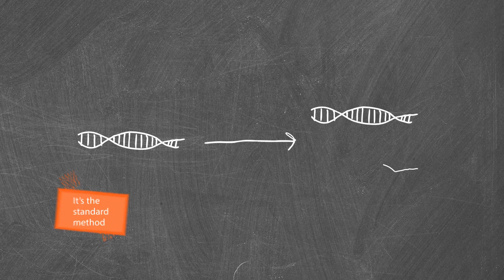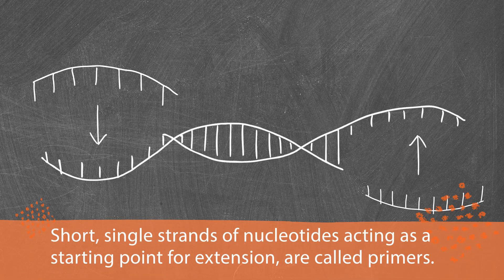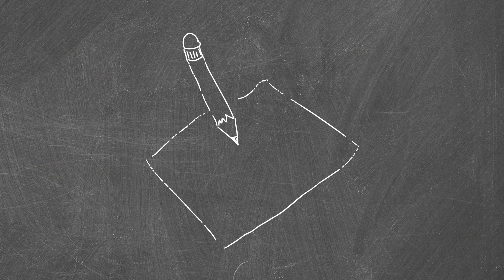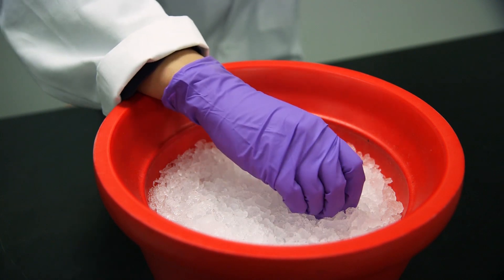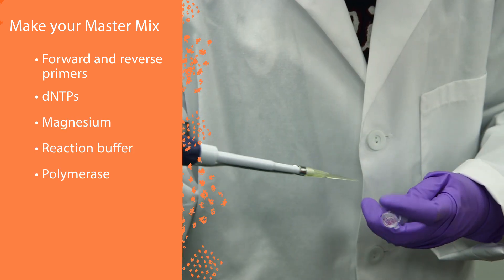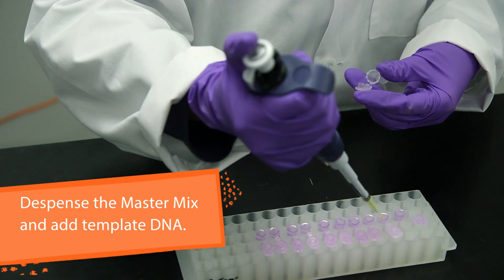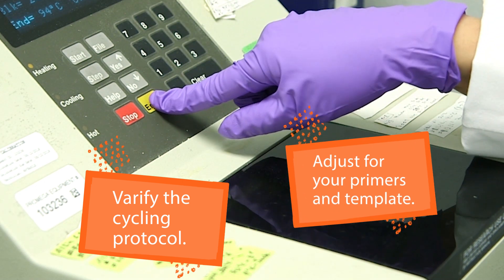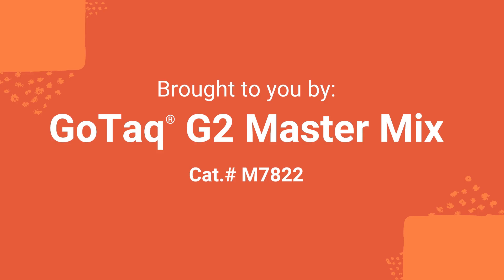How Do I Set-Up Endpoint PCR?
You're ready to amplify some DNA - we're ready to help you get it done!

If you like these videos, check out our Student Resource Center for more helpful articles and tools